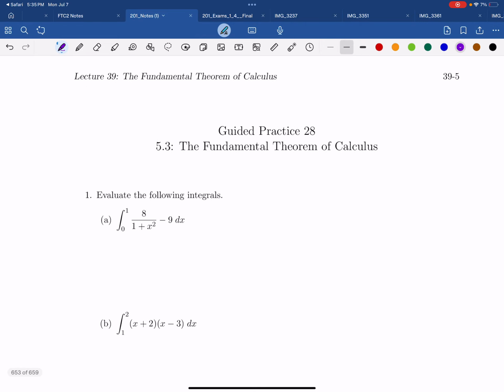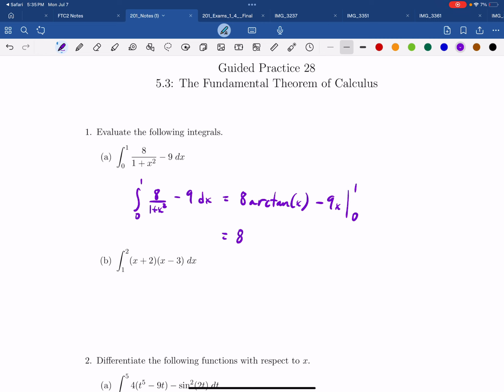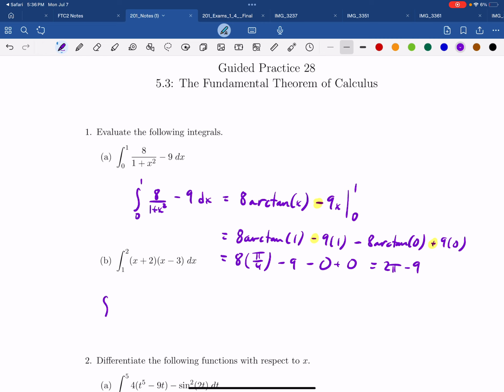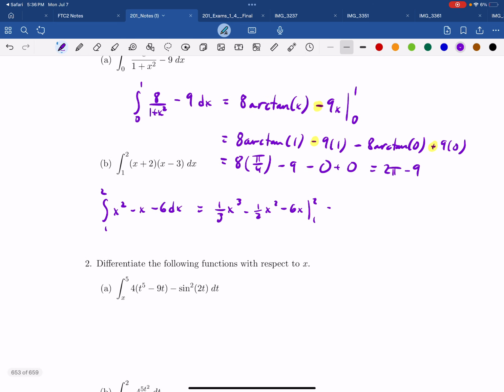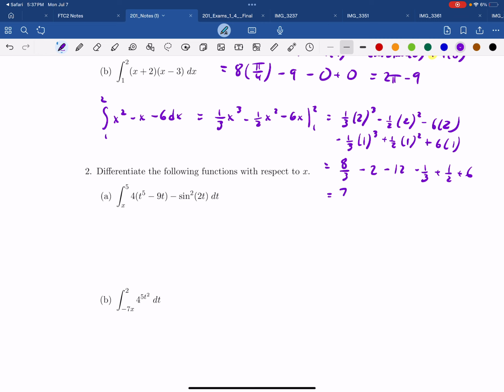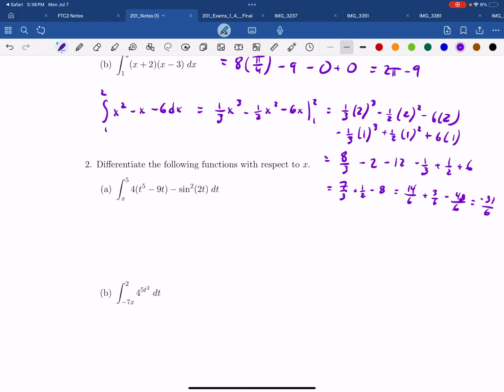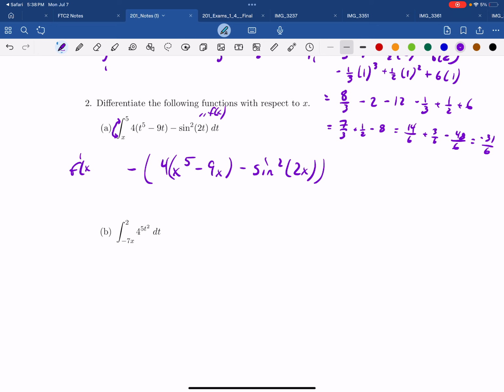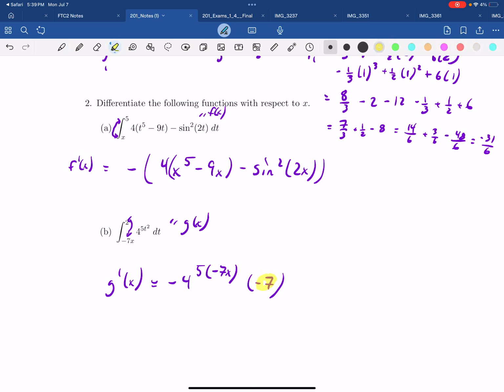5.3 Guided Practice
We practice problems relating to FTC I and FTC II.